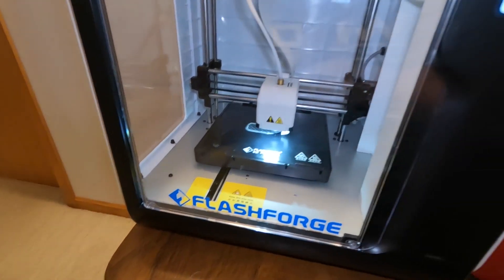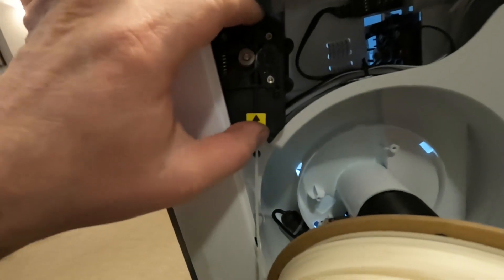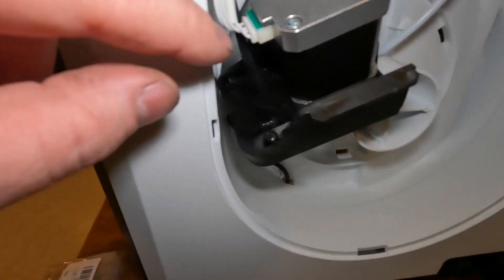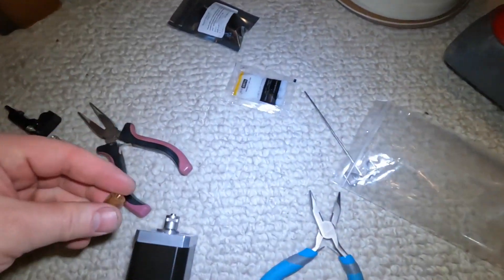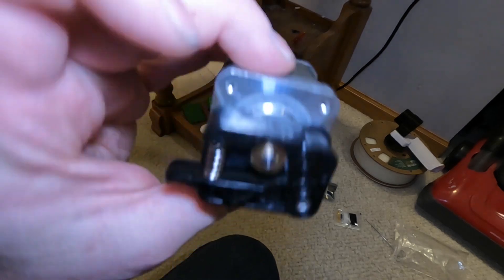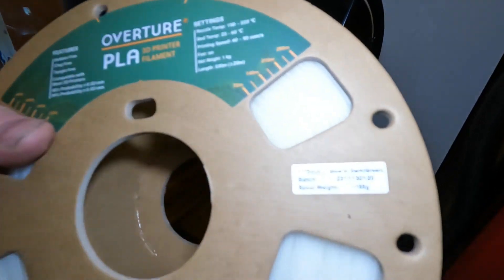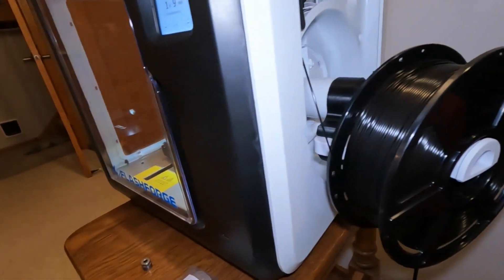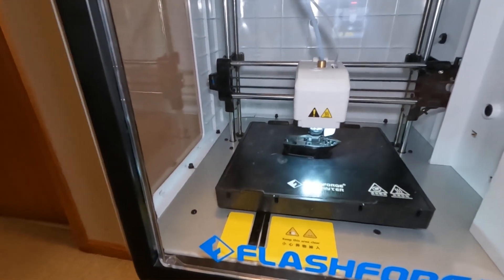How To Fix 3D Printer Clicking or Skipping.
In this video we look into a Flashforge 3D Printer to fix a clicking problem.  First is replacing the extruder wheel.  This could also apply to other brands such as Ender.

Extruder Wheels
Black Filament
FlashForge Adventurer 3 Pro 2